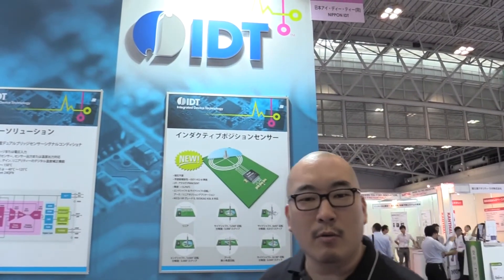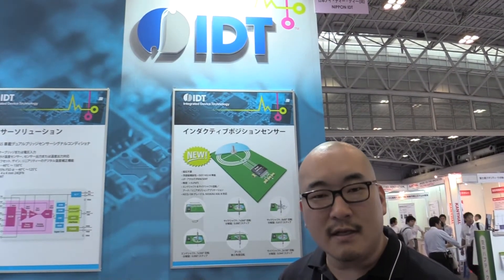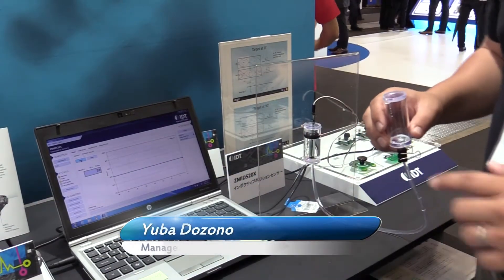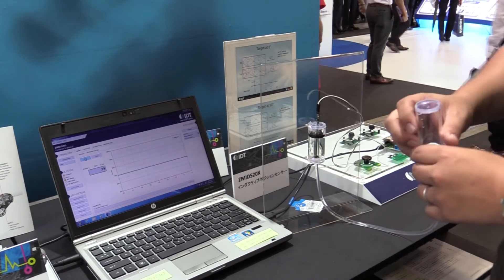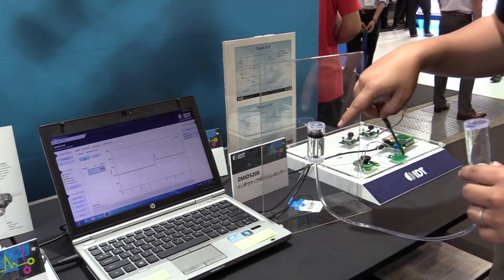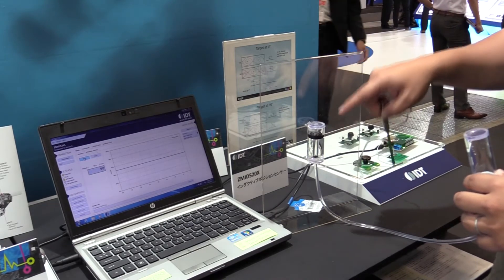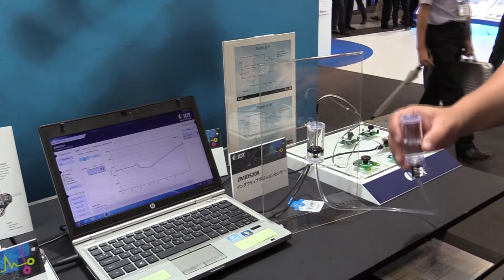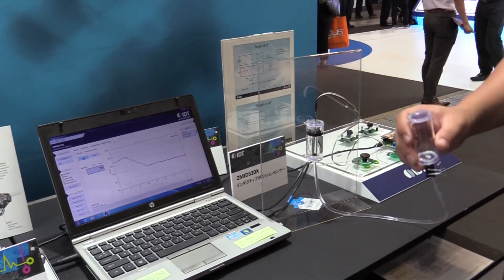Liquid / Fuel Level Gauge Demo with IDT Inductive Position Sensor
Video demonstration of IDT's linear inductive position sensor in a fuel level / fuel gauge application. The solution requires no magnets, and floats an aluminum target around IDT's linear PCB. IDT's position sensor ICs are ideal for automotive applications, featuring AEC-Q100 grade 0 qualification, and support ASIL-B.

Presented by Yuba Dozona, automotive sales and marketing at IDT. For more information about IDT's inductive position sensors,